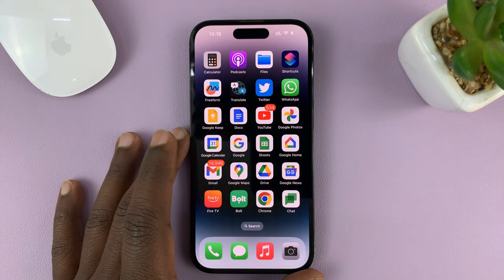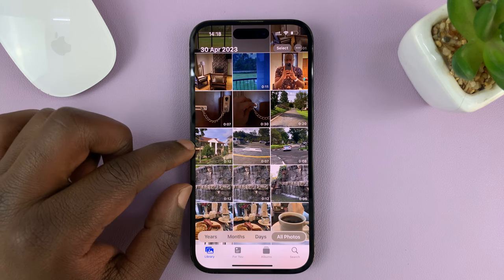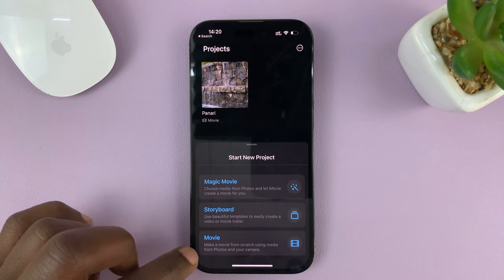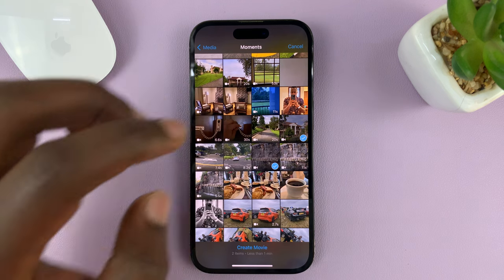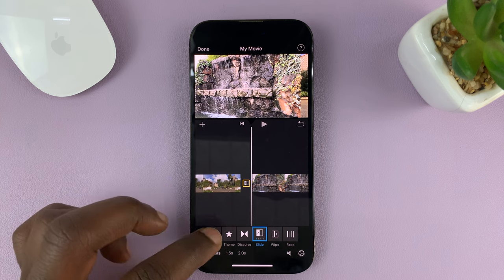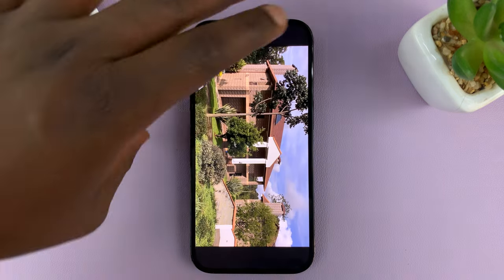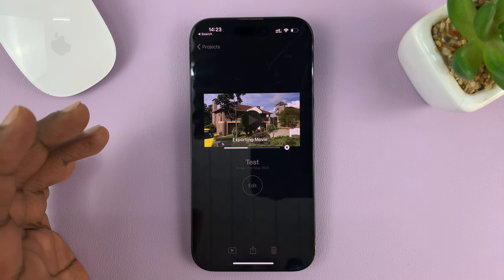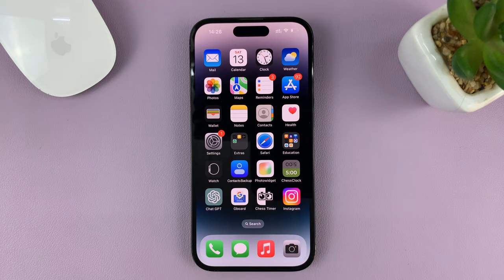iPhone 14/14 Pro: How To Combine (Merge) Videos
Welcome to our YouTube tutorial on how to combine (merge) videos on the iPhone 14/14 Pro!

In this tutorial, we will show you step-by-step how to merge multiple videos into one on your iPhone 14 or 14 Pro using the built-in iMovie app. Whether you have recorded a series of short clips or want to combine several longer videos into a single movie, this tutorial will guide you through the process.

We will start by explaining the basics of using iMovie, including how to open the app, create a new project, and import your videos. Then, we will walk you through the process of merging your videos together, including how to trim and edit them to your liking.

You'll learn how to use iMovie's intuitive timeline to arrange your videos in the order you want them to appear, how to add transitions and music to make your movie flow smoothly, and how to save and share your finished product.

Whether you're a novice or an experienced iPhone user, our easy-to-follow tutorial will help you create impressive videos that showcase your creativity and storytelling skills. So grab your iPhone 14 or 14 Pro and let's get started!

Timestamps
0:00 - Introduction
0:16 - Find the videos you'd like to merge
0:50 - How to merge videos on iPhone 14/14 pro
5:12 - Outro

Galaxy S23 Ultra DUAL SIM 256GB 8GB Phantom Black:

Samsung Galaxy A14 (Factory Unlocked):

Cell Phone Tripod Adapter